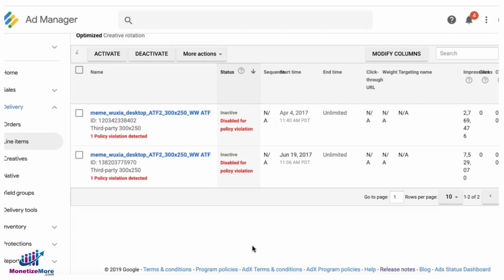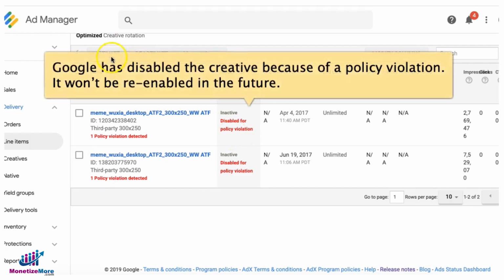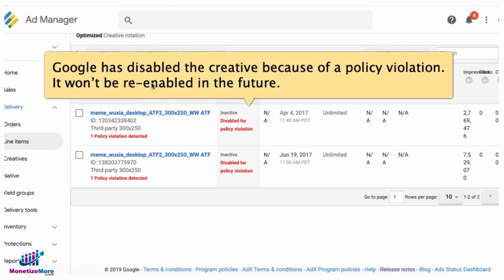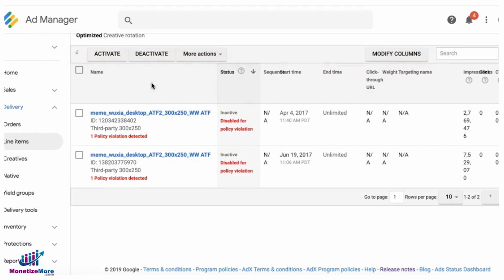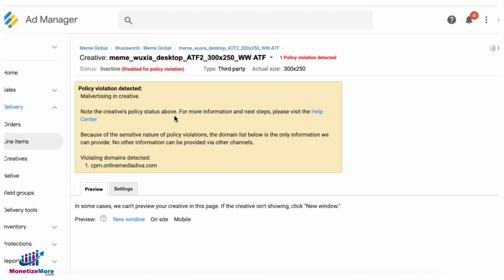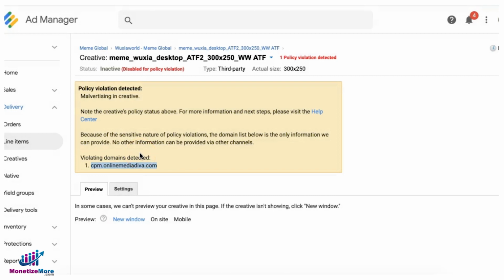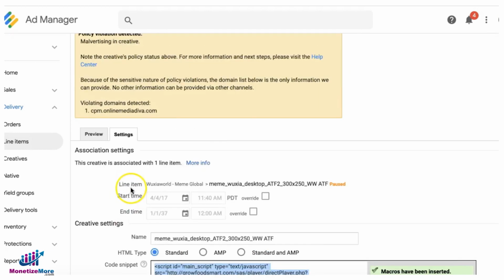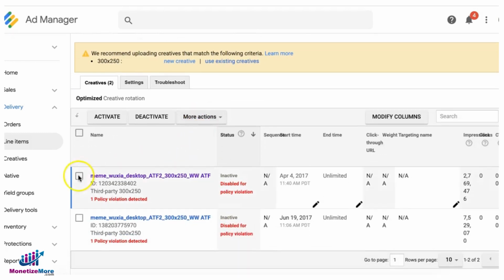Google Ad Manager Creative Status - Disabled For Policy Violation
In this Google Ad Manager tutorial we'll show you how to deal with the "disabled for policy violation" creative status.